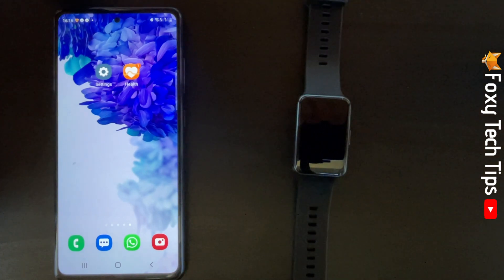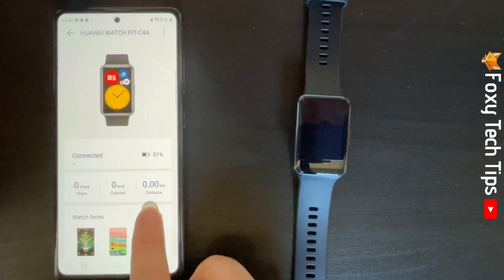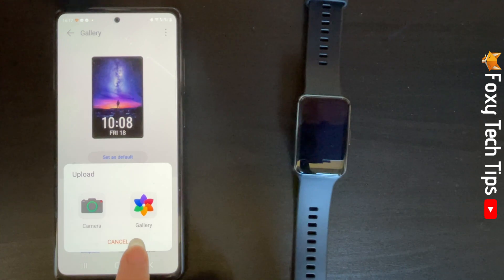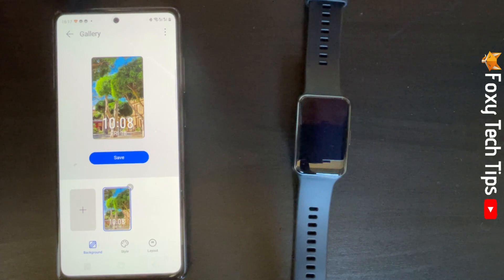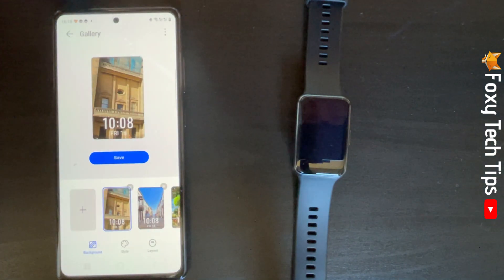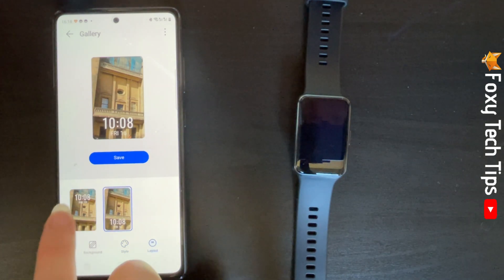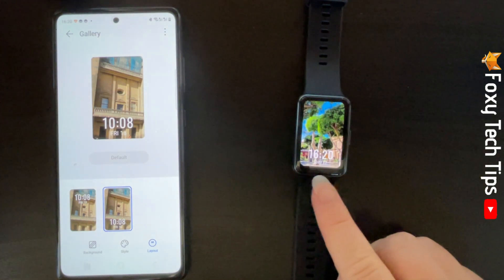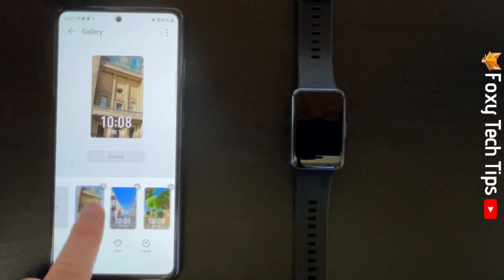How To Use Photos As Watch Faces On Huawei Fit Watches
Easy to follow tutorial on using one of your photos or images as the clock face on a Huawei Fit smart watch. Want to use one of your pwn photos as the wallpaper / clock face / clock background? Learn how to do it now

Steps:

- You need to use the Huawei health app in order to do this.

- Open the app on your phone and tap devices at the bottom of the homepage.

- Here you can tap the ‘watch faces’ shortcut, or if you don't see that then tap your watch's name at the top.

- Tap ‘more’ to the right of ‘watch faces’.

- Then tap ‘mine’ at the top.

- You want to tap on the watch face called ‘gallery’.

- Now make sure that background is selected at the bottom of the page and then tap the plus icon.

- You can choose ‘camera’ if you would like to take a photo now to use as your watch face, or tap ‘gallery’ to choose a photo that's already in your gallery.

- Once in your gallery tap a photo to select it and position the preview how you would like the image to be.

- Tap the tick in the top right when you are happy with the preview.

- You could leave it with one photo if you like, but it is possible to add up to 5 photos.

- To add more photos tap the plus icon again and add up to 5 photos the same as before.

- Once you have added the photos you want, you can tap ‘style’ at the bottom to change the clock style.

- Tap to preview and select the style you would like.

- You can then tap ‘layout’ to choose where the time will be displayed on the image.

- Tap ‘save’ when you are done.

- Depending on how quick your internet is it may take a few minutes for the photos to save to your watch.

- If you added multiple photos then your watch will cycle through the photos, and you can tap on the screen to change between the photos.

- Each time your screen lights up it will display a different photo.

- You can go back to the settings page for this watch face at any time and add or delete photos.

- Delete Them by tapping the ‘x’ in top right corner of the photo.